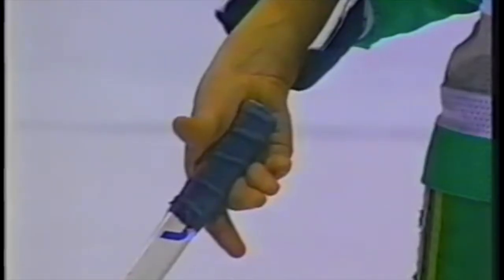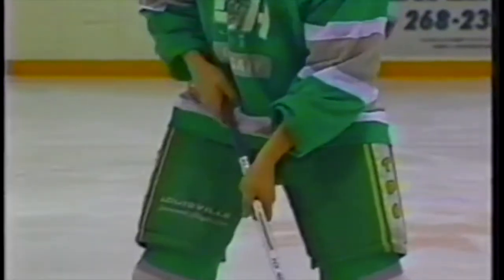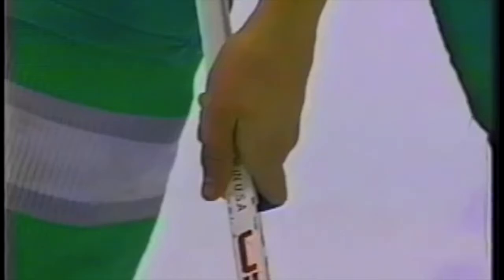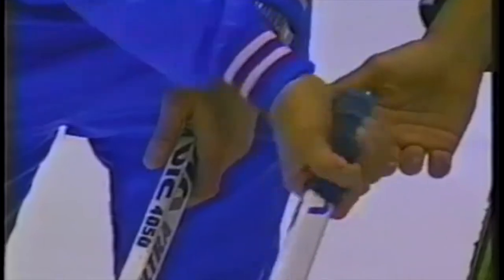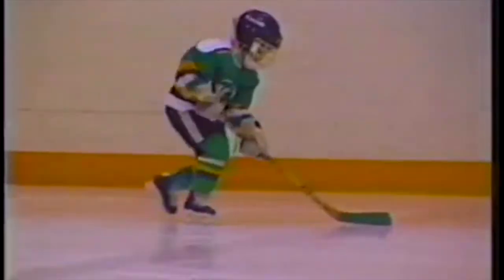Pee Wee Practice Jan 16, 2019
P3 Sports observes 2 practices with a Minor hockey association. Thank you to the Pee Wee "Venom" Coaching staff for its cooperation in allowing P3 Sports to Learn from this experience.